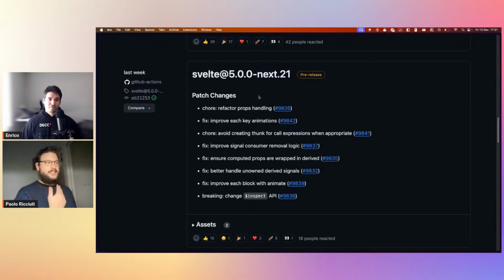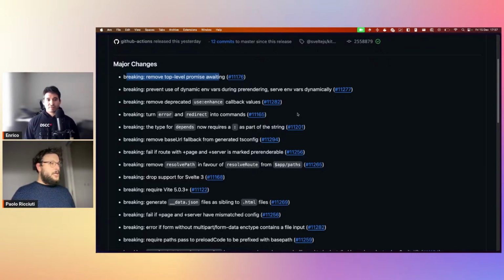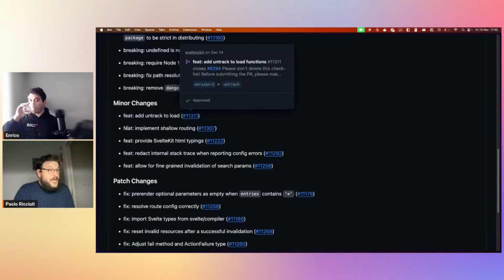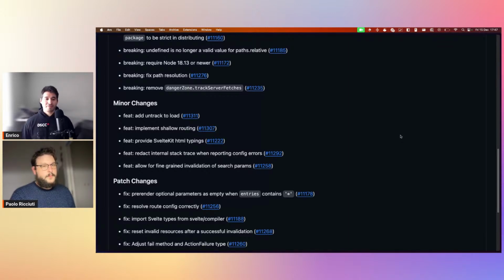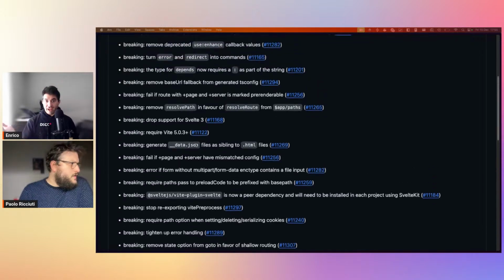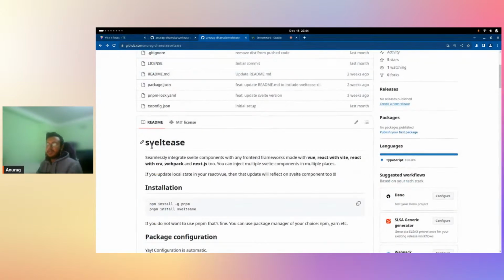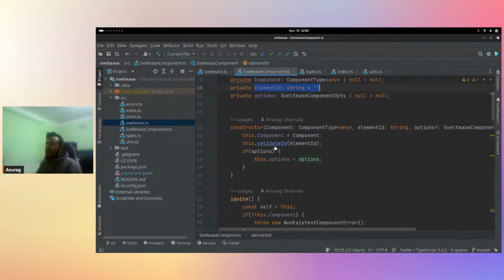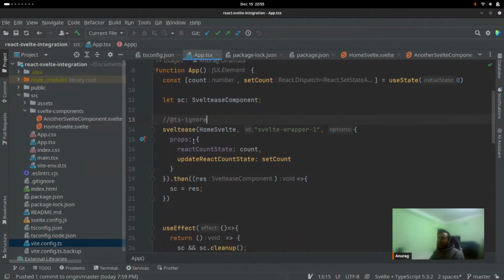This Week in Svelte (2023 Dec 15) - SvelteKit 2.0!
Hosts: Paolo Ricciuti, Enrico Sacchetti

This week’s topics:

00:15 Introduction
00:57 Changelog - SvelteKit 2.0
20:25 Side conversation - SvelteKit 2.0
26:16 Community Showcase - Sveltease by Anurag
40:35 Community Showcase - thoughts from the hosts